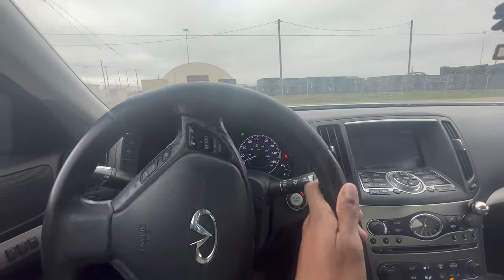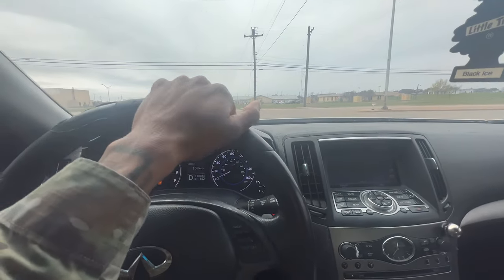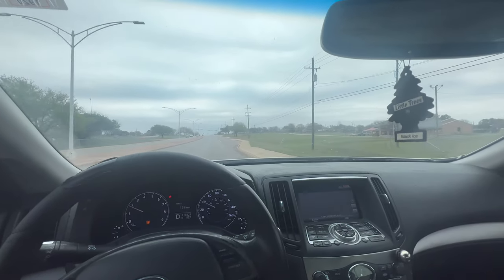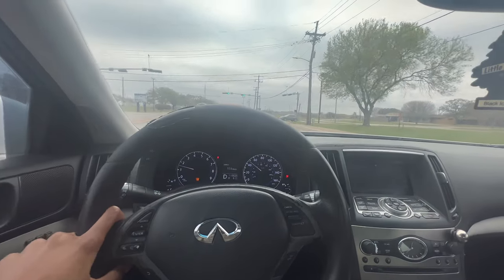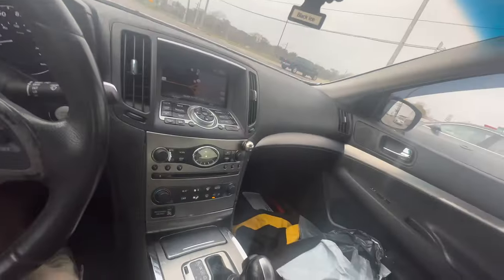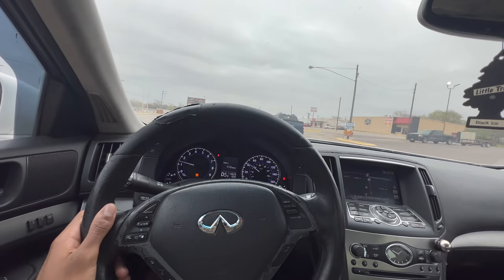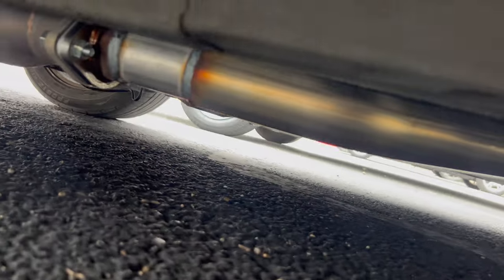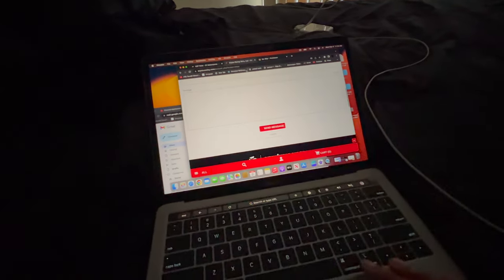NEW Y PIPE// BACK OUT THE SHOP!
GOT A NEW Y-PIPE INSTALLED MY SINGLE GT EXHAUST IS ON THE WAY!